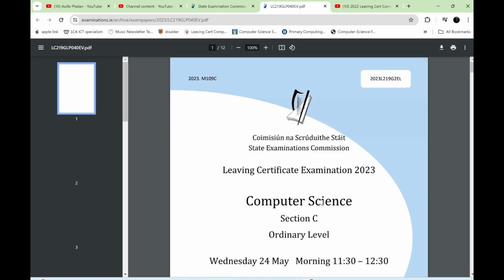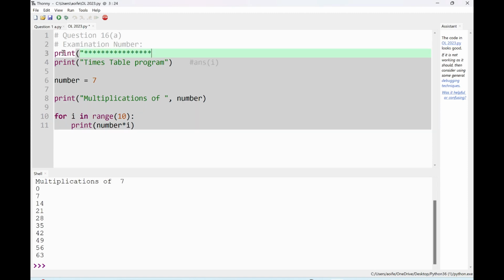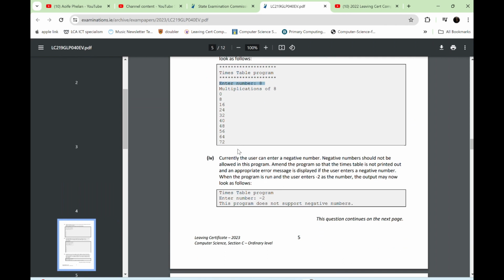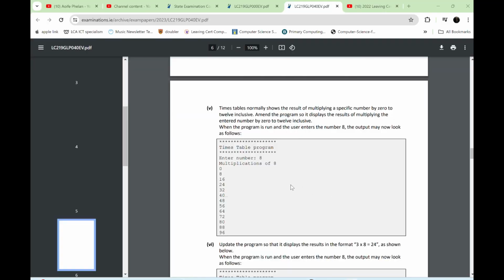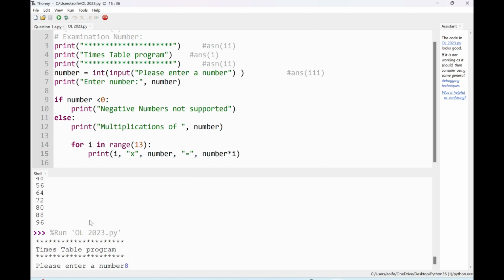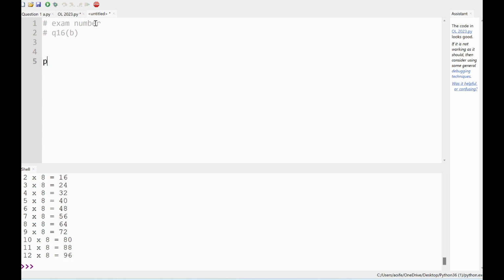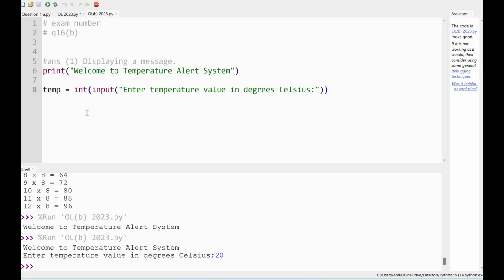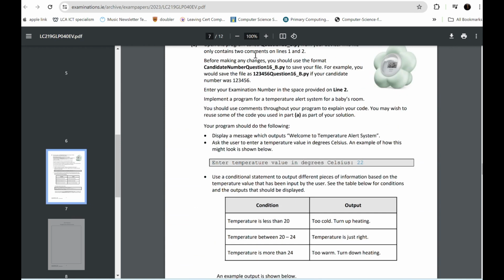Leaving Cert Computer Science Ordinary Level 2020 Coding Paper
Computer Science Leaving Cert Ordinary Level 2020 Coding Paper